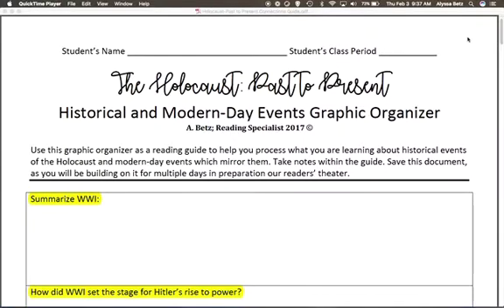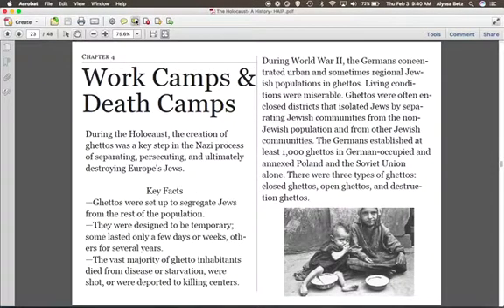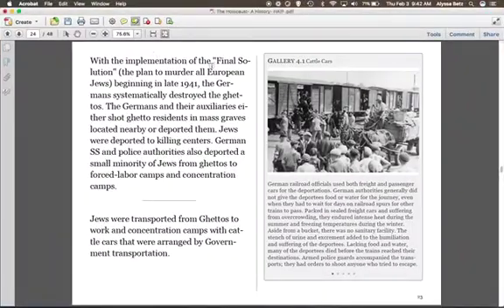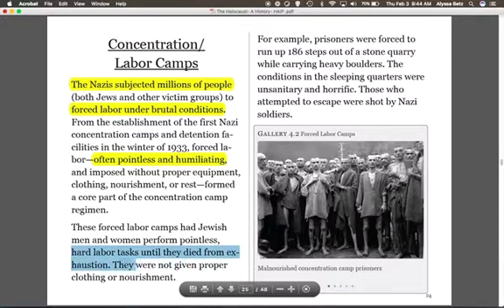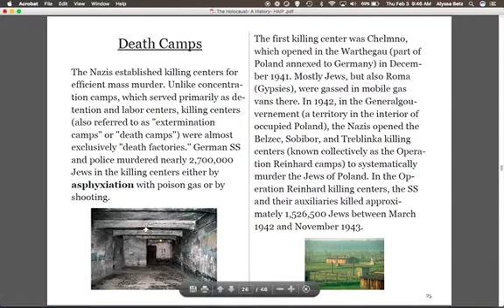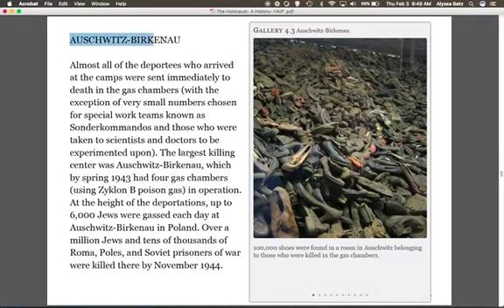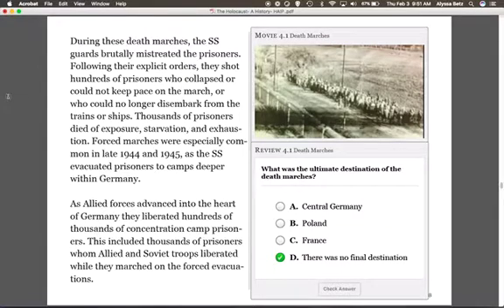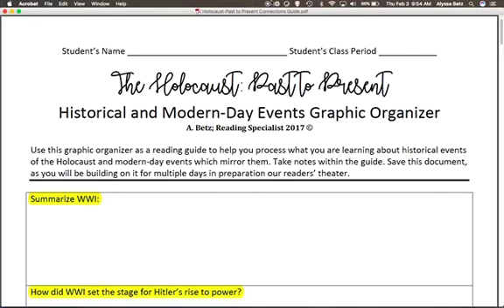Chapter 4 iBook Reading and Graphic Organizer Guide